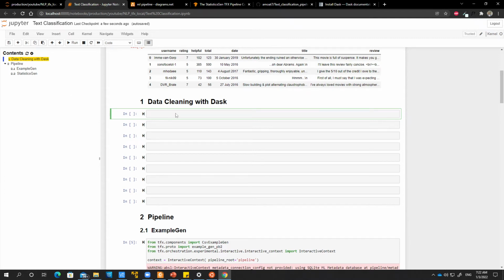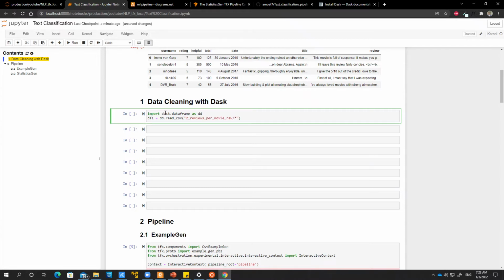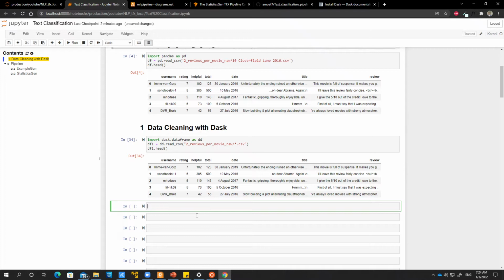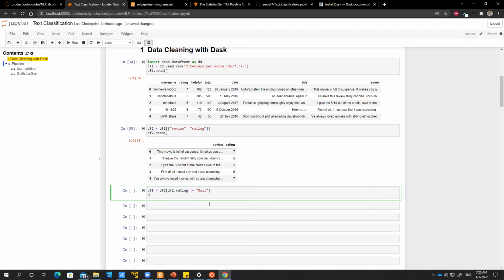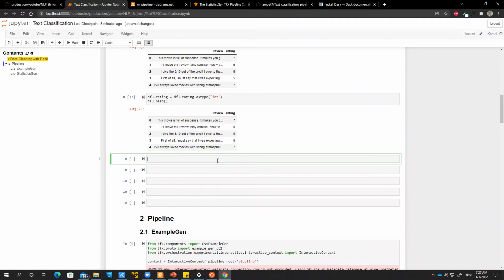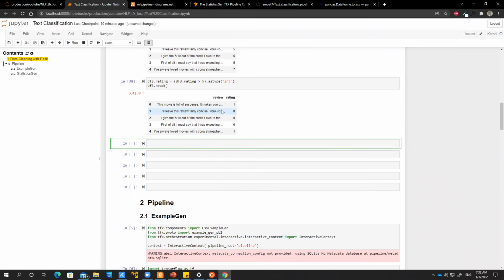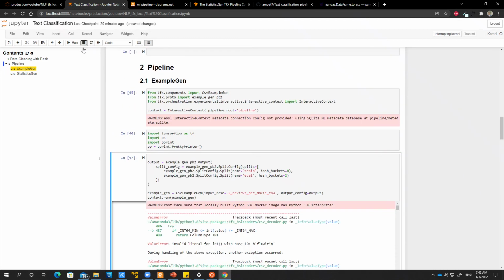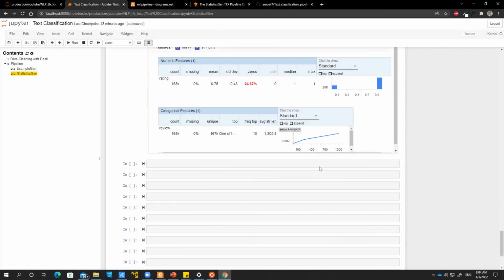A little bit of data preprocessing with dask